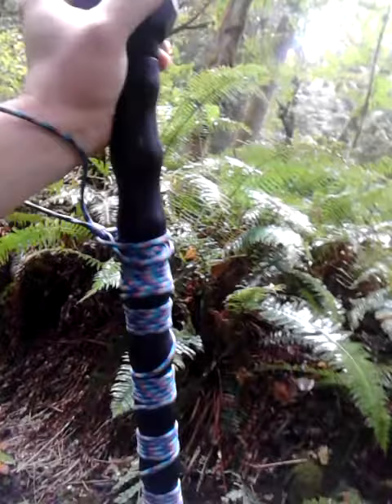Cold Steel African Walking Stick 2Fly Review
I hiked mountain passes and deep into the Pacific Northwest rain forest. My Cold Steel African Walking Stick kept up with me every step of the way. I like to use the Slim Stick in the city for a more refined look, but when a more robust cane is needed for wilderness exploration this does the job well. They call it a cane but it handles well as a club. The weight is impressive.